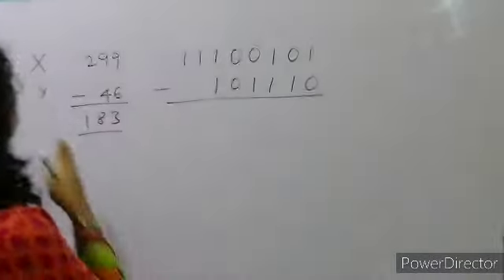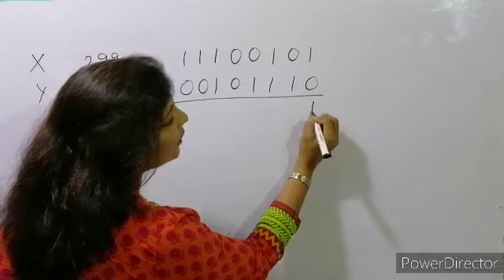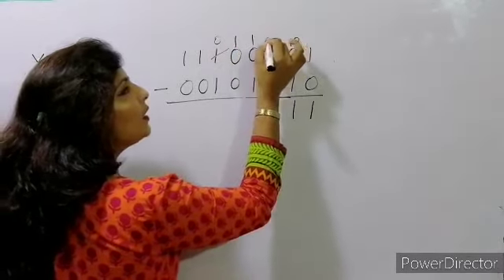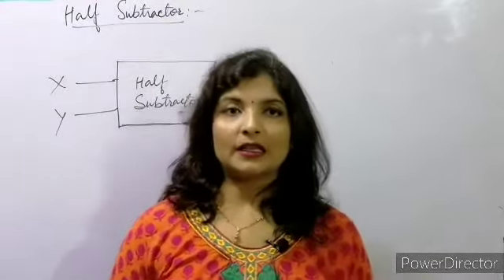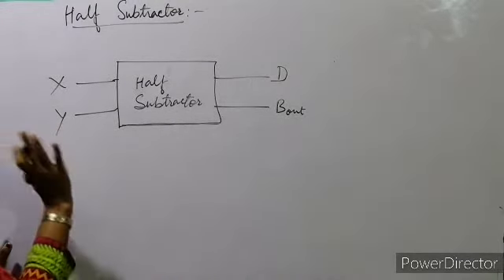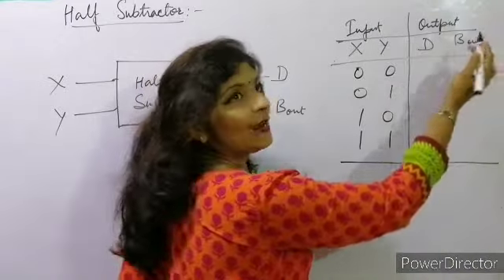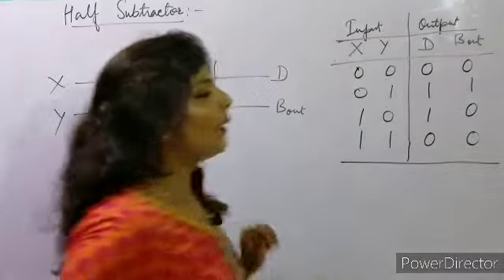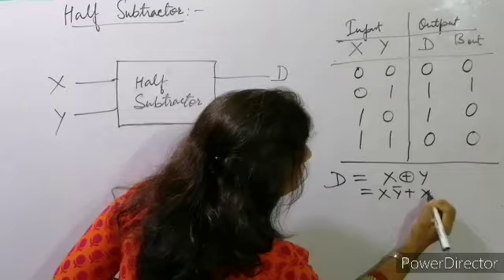Combinational Circuit - Half Subtractor | Digital Logic and Computer Organisation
Hello everyone,

I post videos on regular basis.